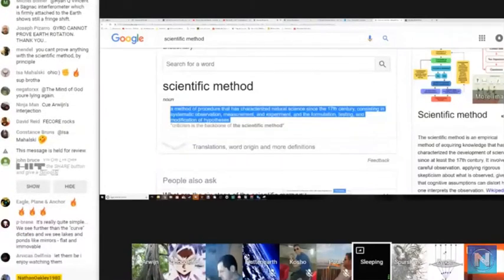Flat Earth Outtakes: #5 Gyro "Experiments"